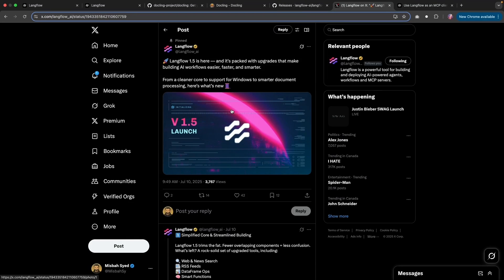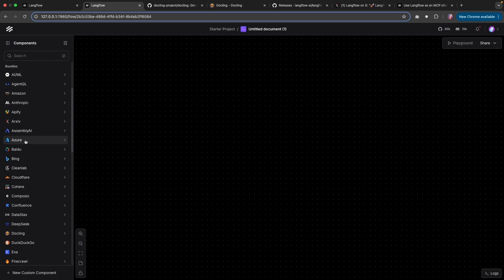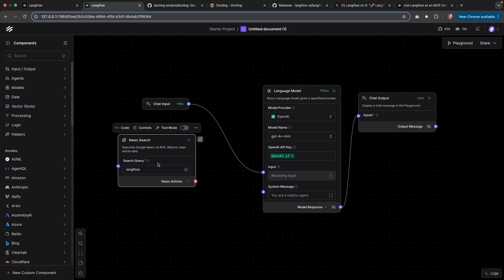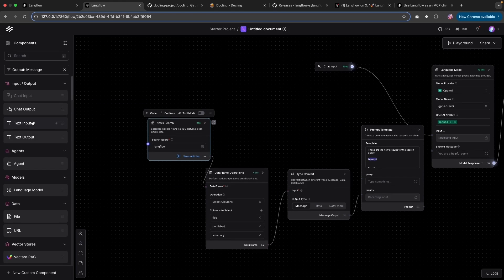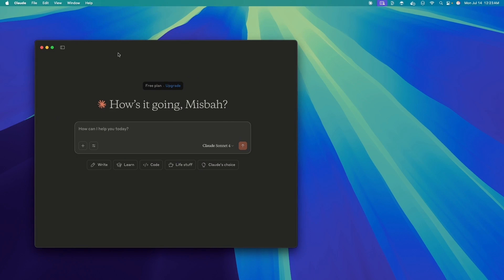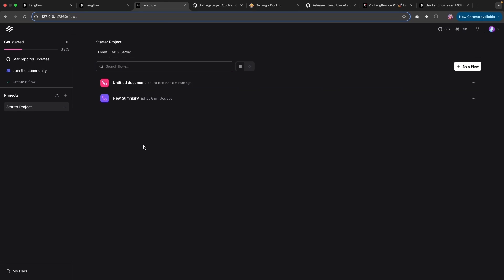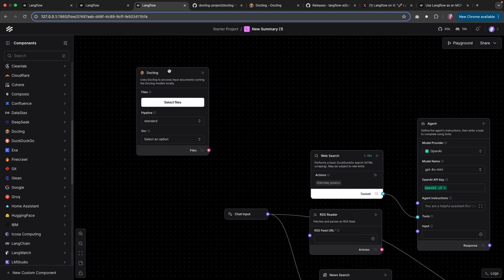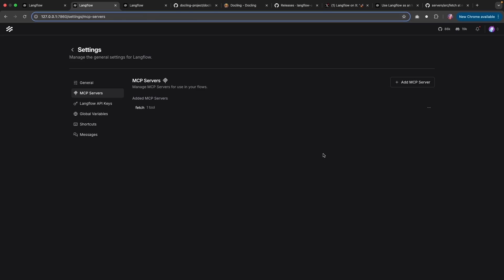Langflow v1.5: Unveiling Massive New Features, Integrations, and Enhancements!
In this video, we dive into the latest updates and features in LangFlow 1.5. Discover new components, integrations, and bug fixes as we explore how to effectively utilize Langflow. Learn about new MCP server capabilities for seamless connectivity, updated user interfaces, and enhanced tool integration. We'll also walk through practical examples of building flows using new components like web search, RSS reader, and Docling bundle. Follow Langflow on social media for real-time updates!

00:00 Introduction and Latest Updates
01:05 Installing and Running Lang Flow
01:40 Building a Basic Flow
03:39 New Components and Features
07:04 Using MCP Server with Lang Flow
09:39 Additional Tools and Integrations
13:32 Conclusion and Follow Us